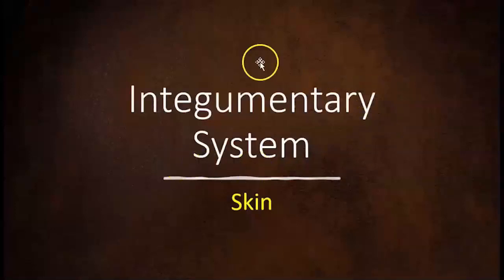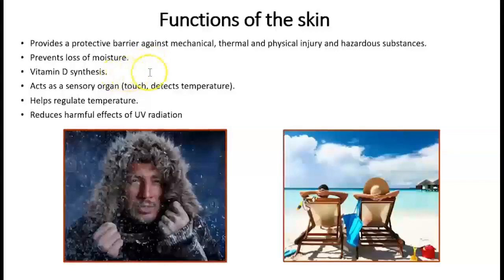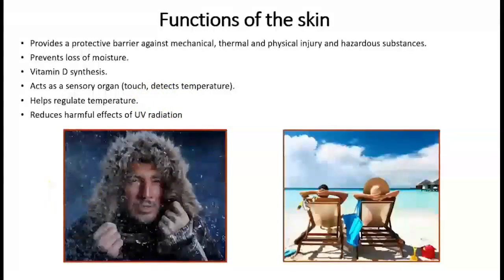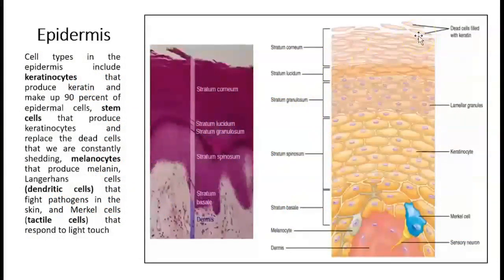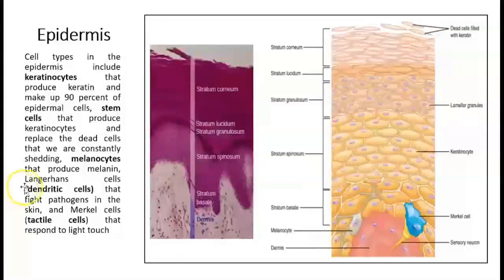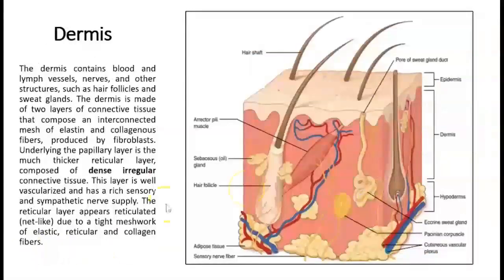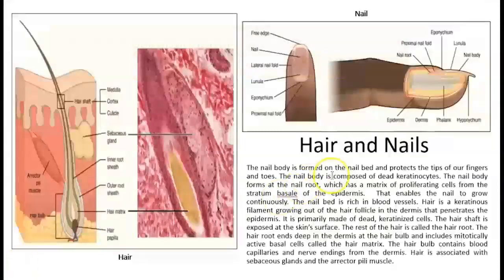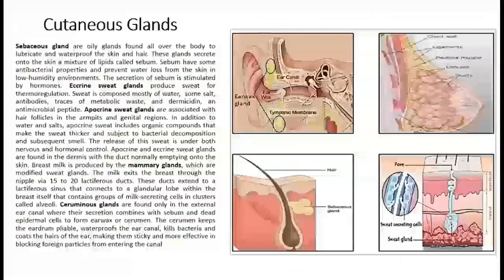LEC V10 SUM Skin